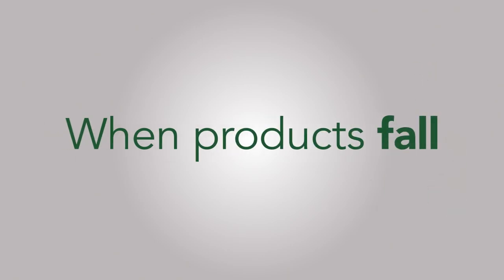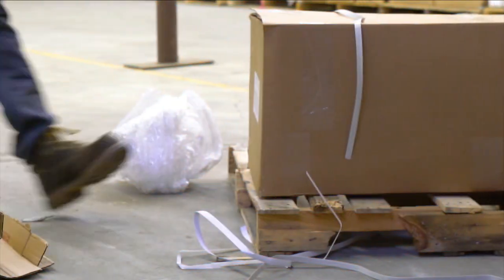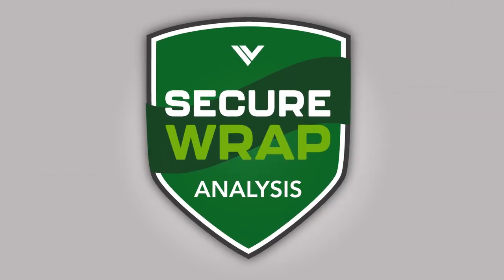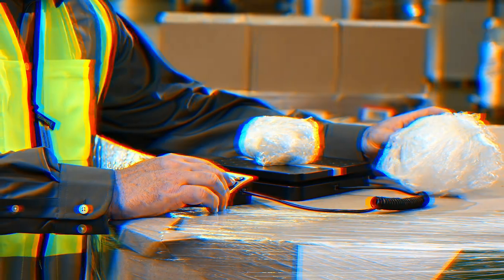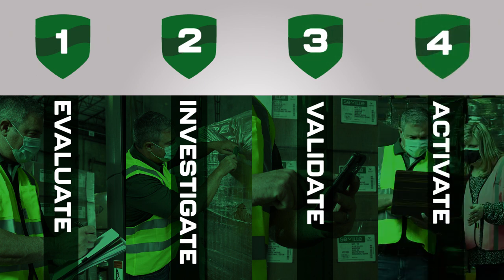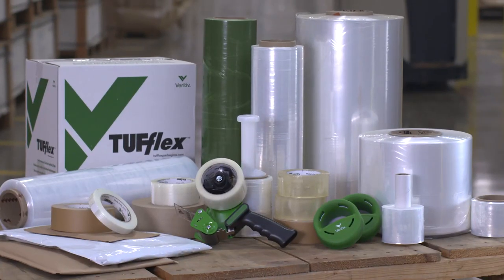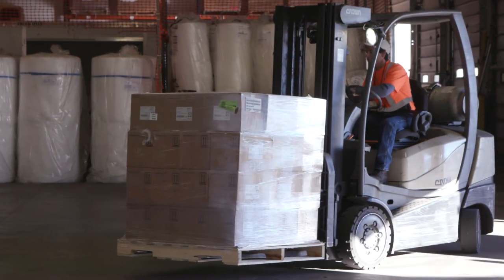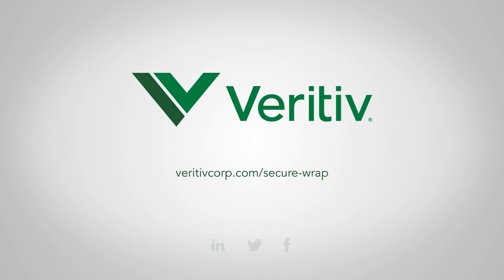Secure Wrap Analysis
Veritiv’s Secure Wrap Analysis will help you maximize your load containment and minimize your total costs.